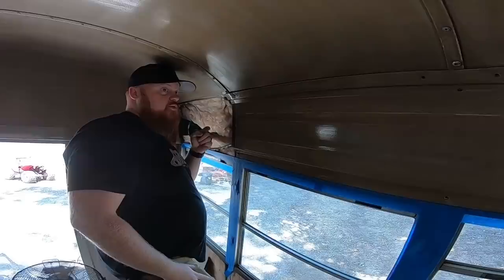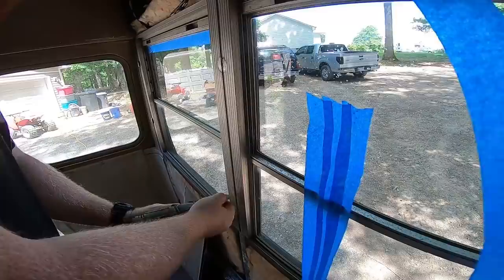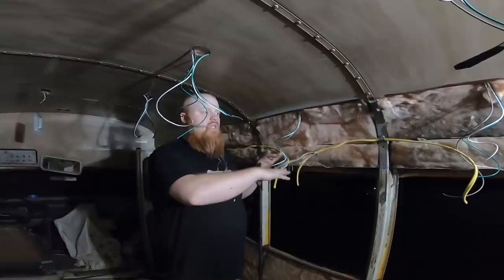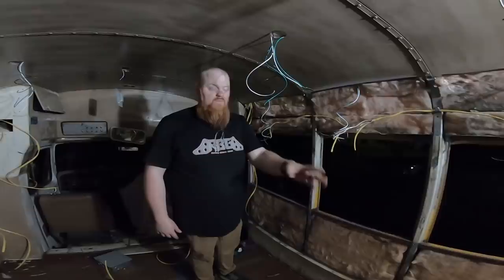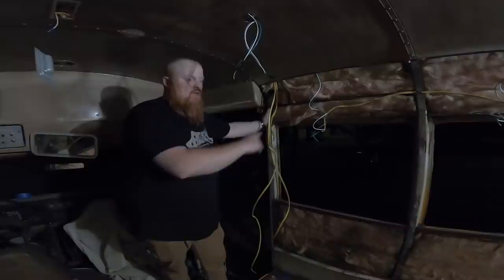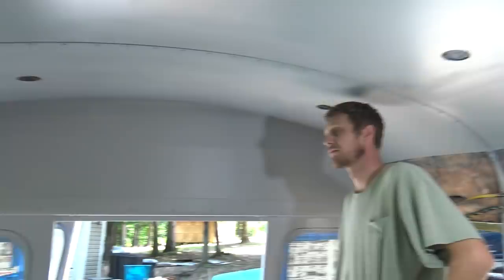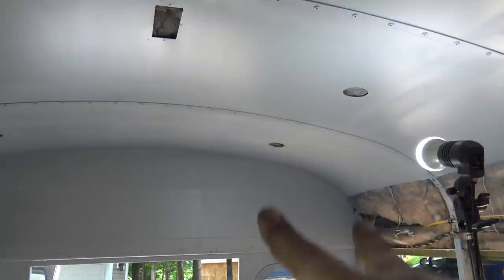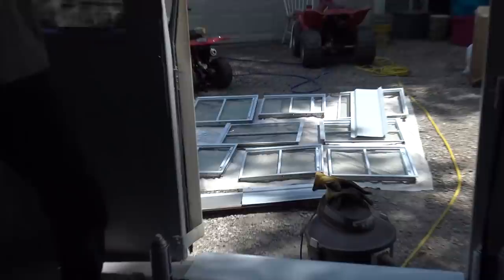Short Bus RV Conversion Ep ~ Painting and Wiring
Today on the bus we get the interior & windows removed and the wiring started. We throw some paint us and get closer to finishing the interior.

RBGKarts.com

𝑴𝒆𝒆𝒕 𝑼𝒑 𝑴𝒂𝒚 31 & 𝑱𝒖𝒏𝒆 1, 2019
Windrock Park Group Camp Area